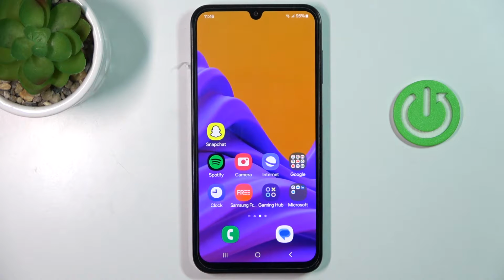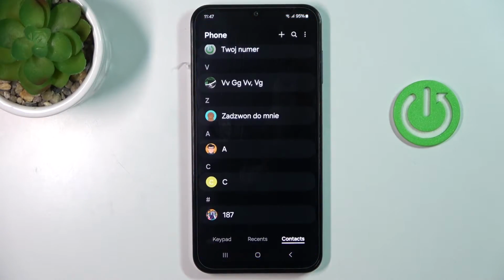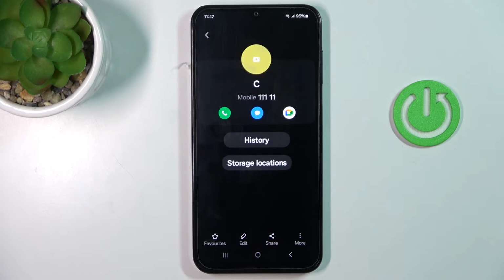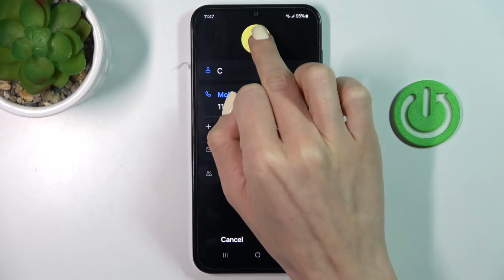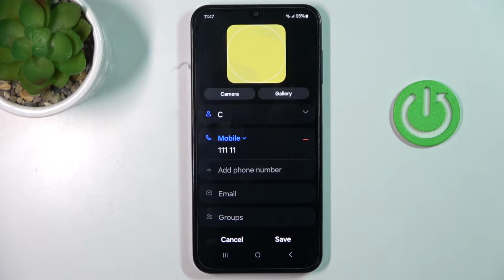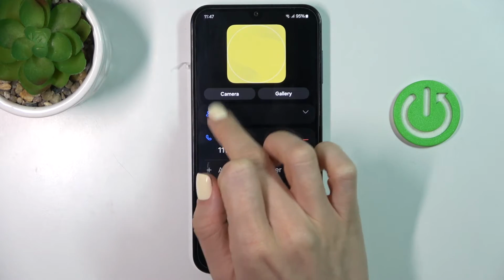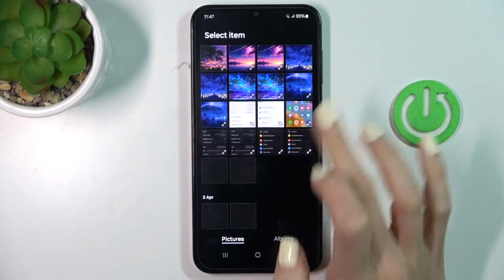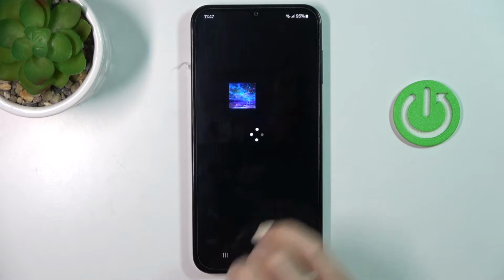How to Add Photo to Contact on SAMSUNG Galaxy F15?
Discover how to personalize your contacts on the SAMSUNG Galaxy F15 by adding photos. Follow this simple tutorial to learn how to associate images with your contacts for easier identification and a more visually appealing address book.

How to add a photo to a contact on the SAMSUNG Galaxy F15?
Why is it beneficial to add photos to your contacts?
Can you customize contact photos on the SAMSUNG Galaxy F15?